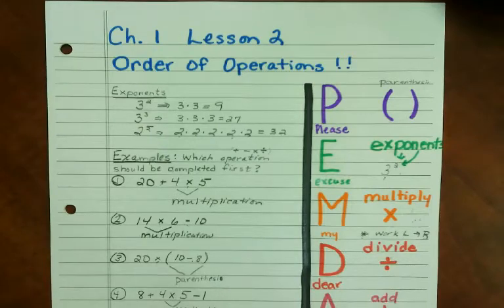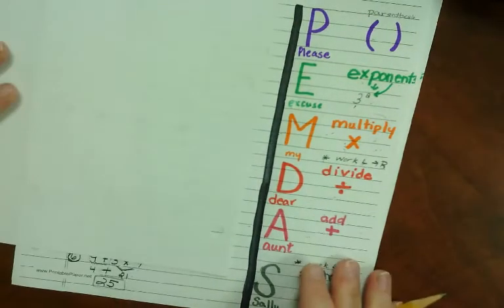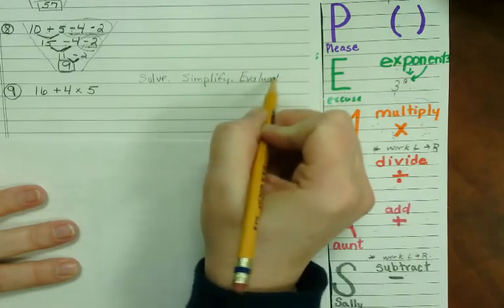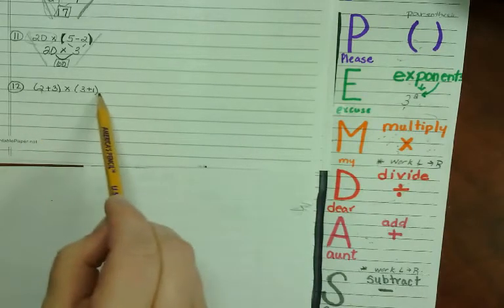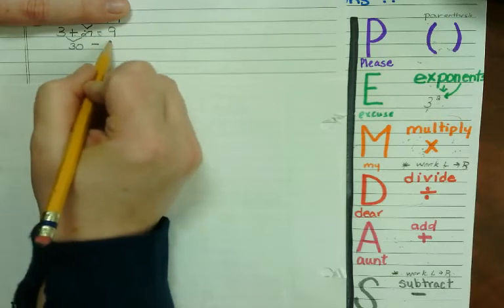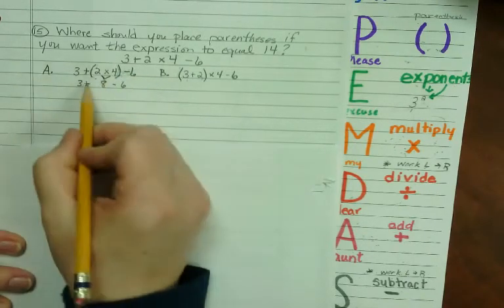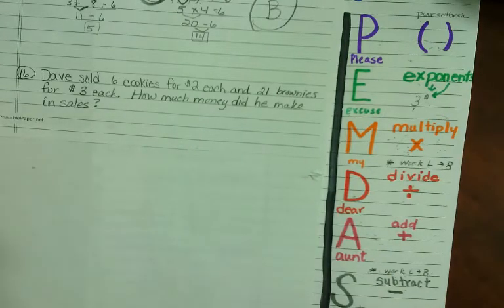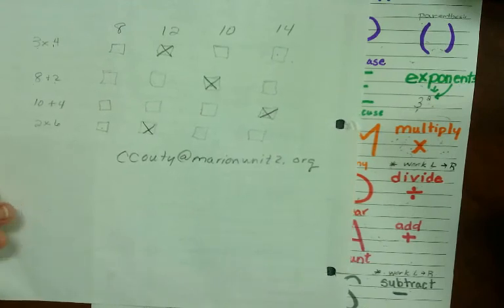Chapter 1 Lesson 2 (Day 2)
CCSS: 5.OA.A.1